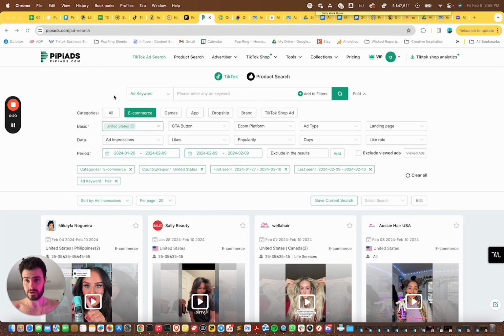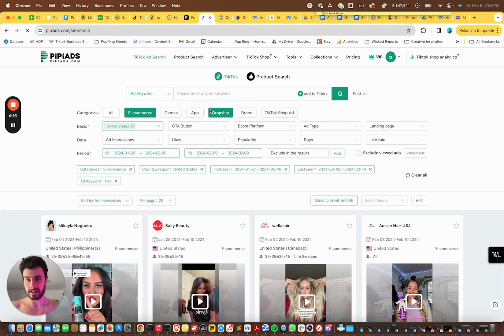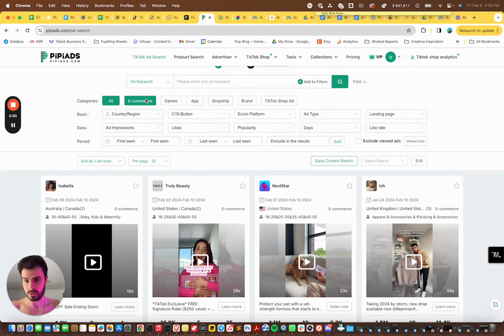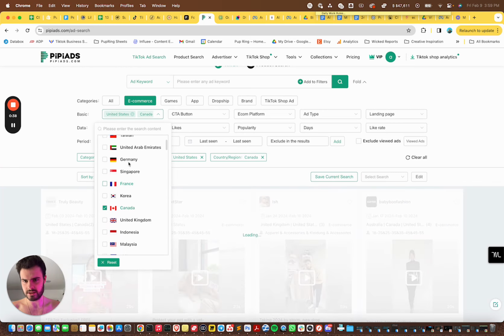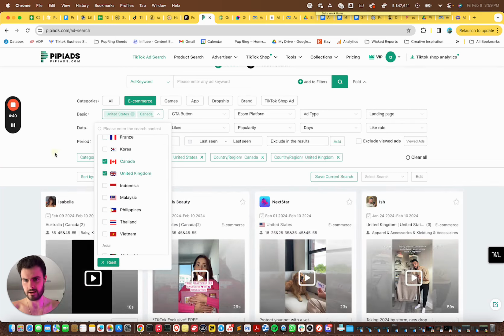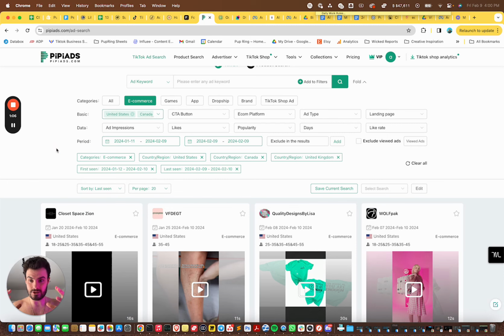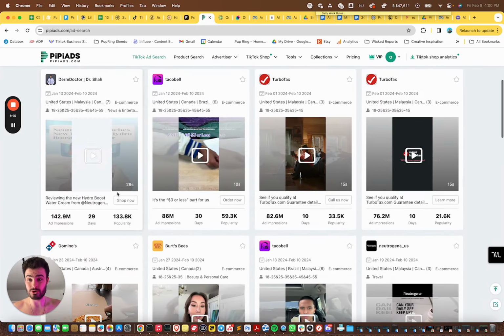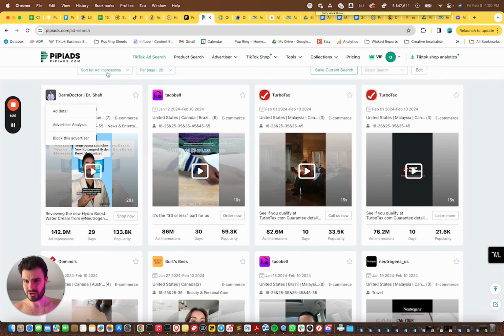Mastering PiPi Ads: Recreate Winning Content in Minutes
In this video I go into a pipi ad spy strategy I use to identify winning ads to recreate for my dropshipping ecommerce brand to then run on facebook & tiktok ads.